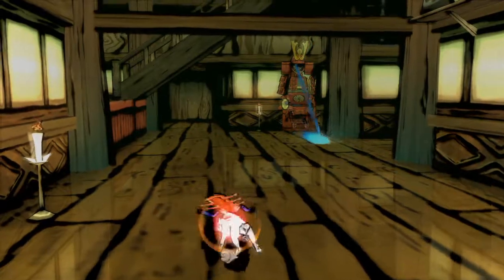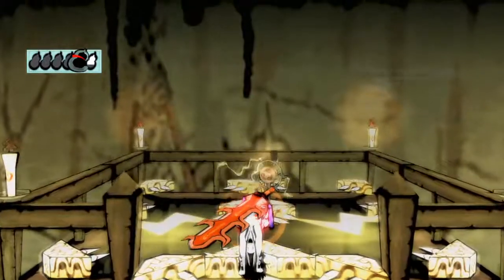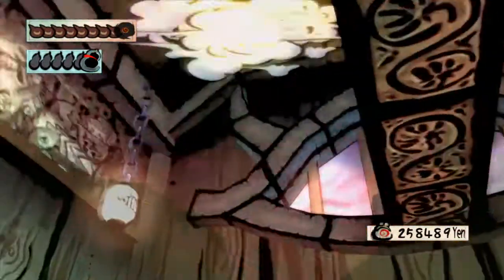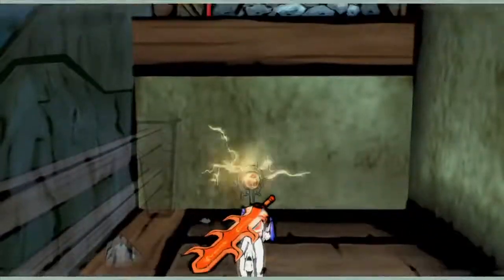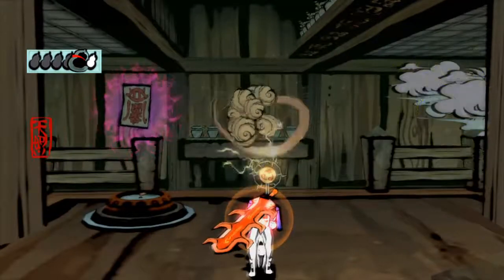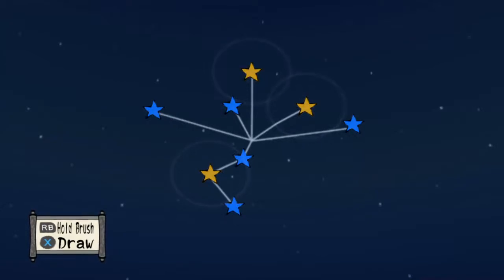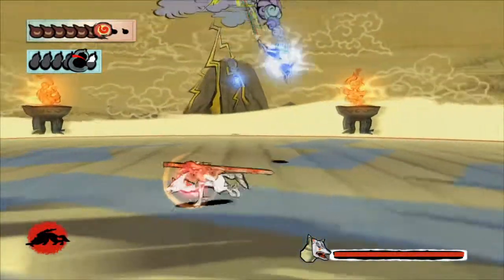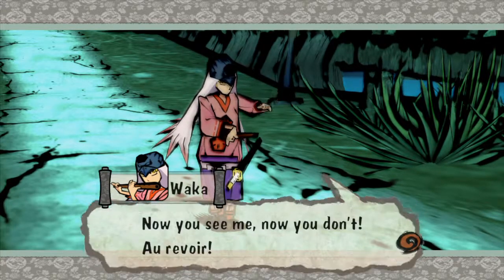Okami HD Part 35: Ninetails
Sweet boss, I can't wait to see what big bad is next.